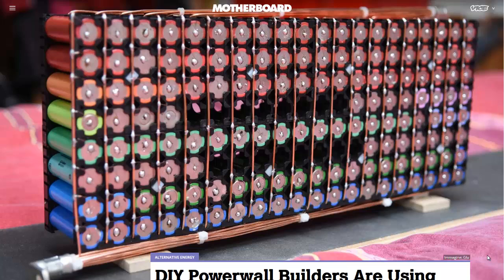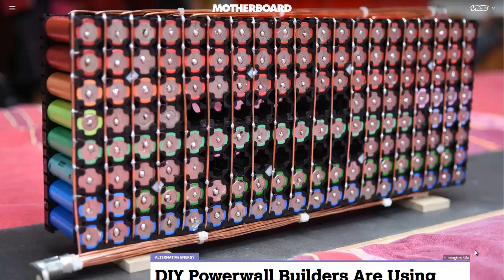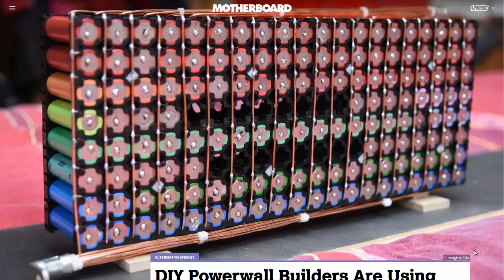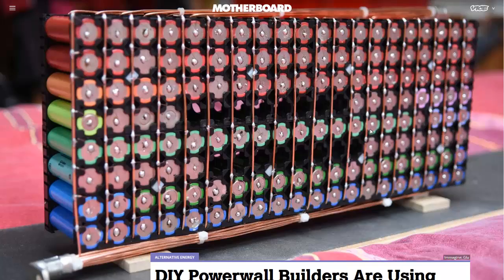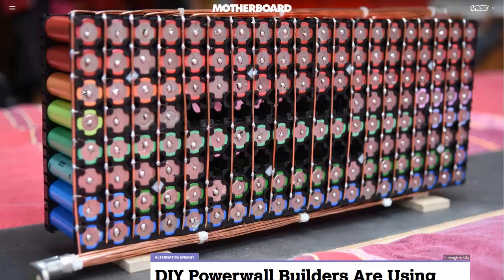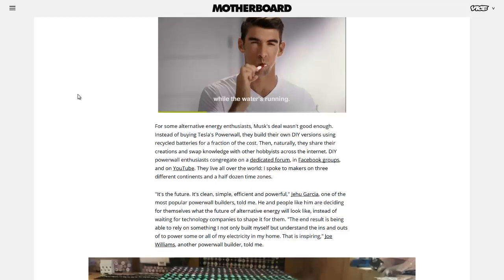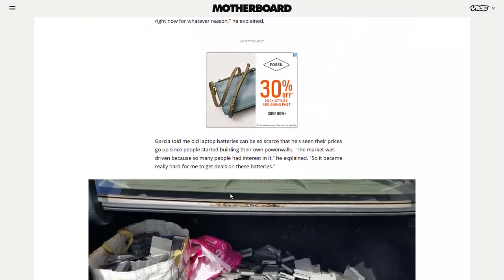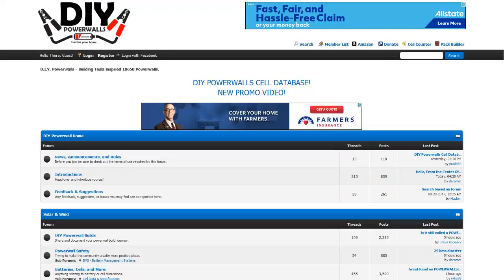DIY Solar Power Storage From Old Laptop Batteries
People around the world are building their own DIY version of Tesla's Powerwall by collecting, breaking down, and rebuilding old laptop batteries.